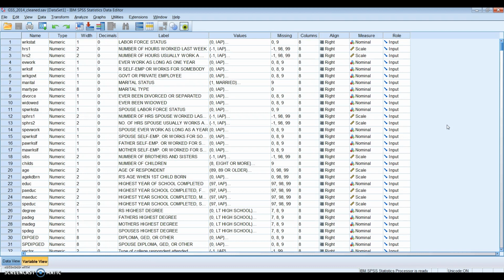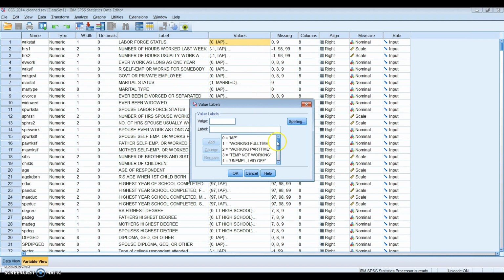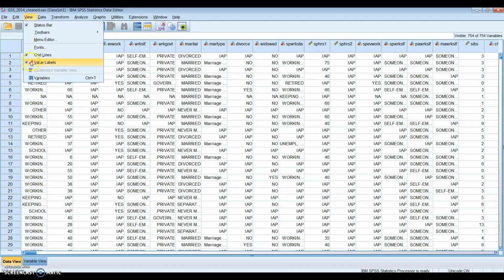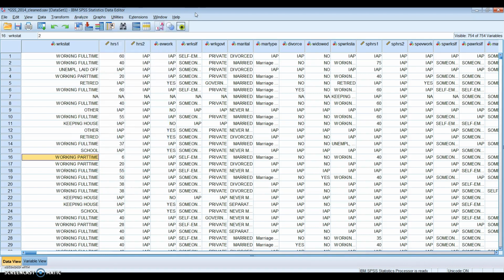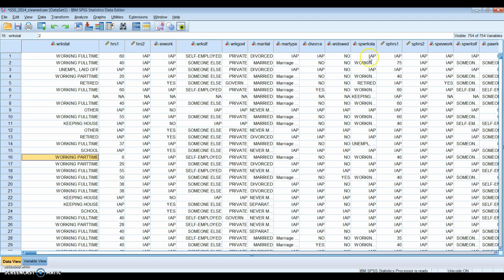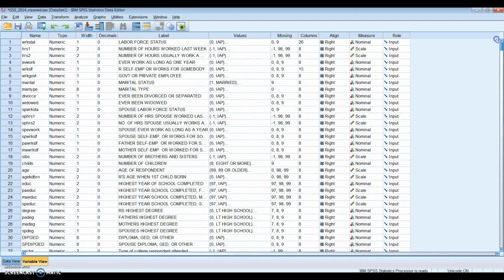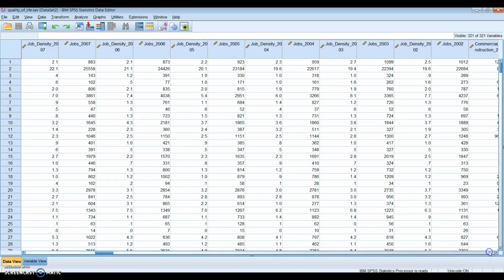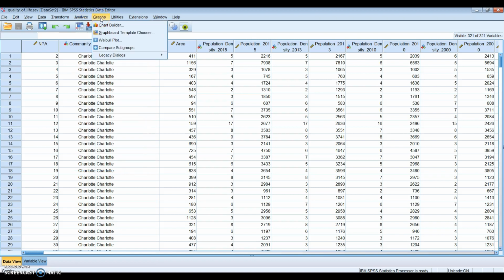Intro SPSS, GSS, Quality of Life dataset